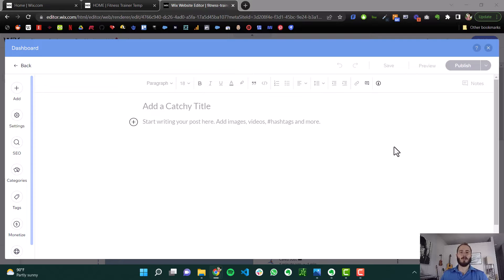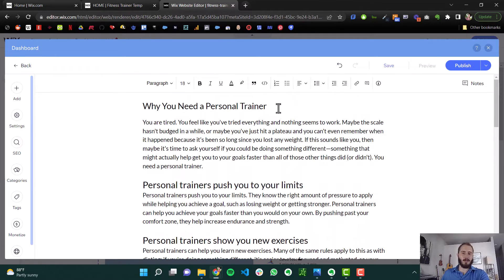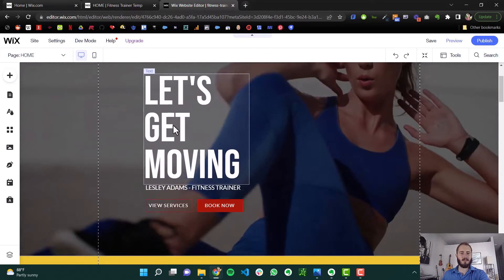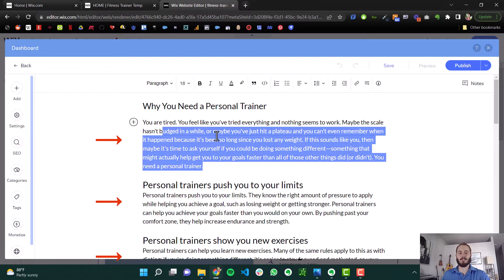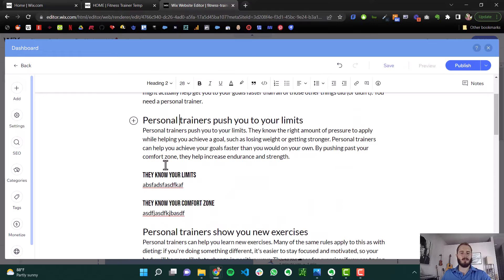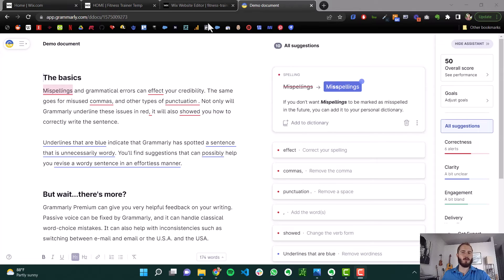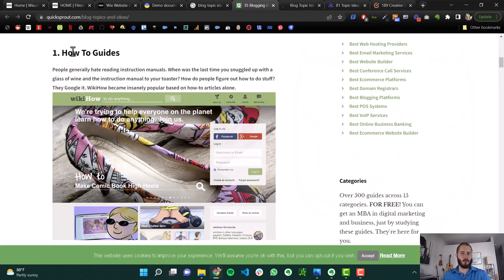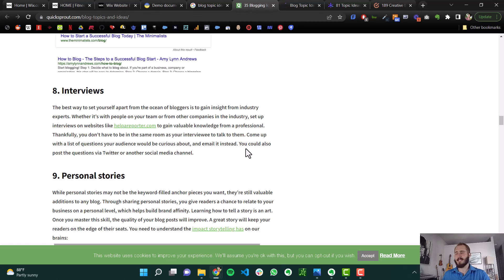Wix Blogging: How to Write and Add Quality Content to Boost Your Blog SEO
The key to ranking well on search engines and growing your blog following is writing quality content. It needs to be engaging, informative, and/or entertaining. At least 1 of the 3, and ideally all 3! Of course, that's easier said than done. Check out our video for some help writing quality content on your Wix Blog that'll help your SEO.